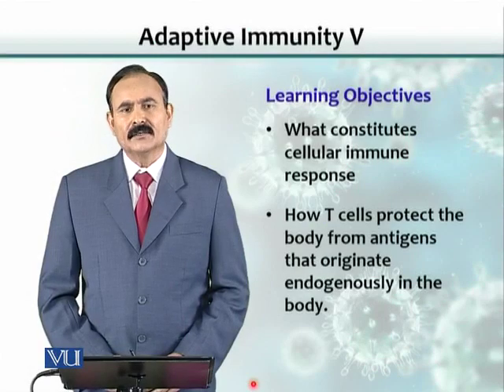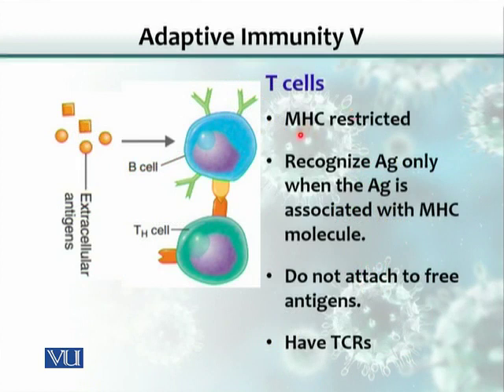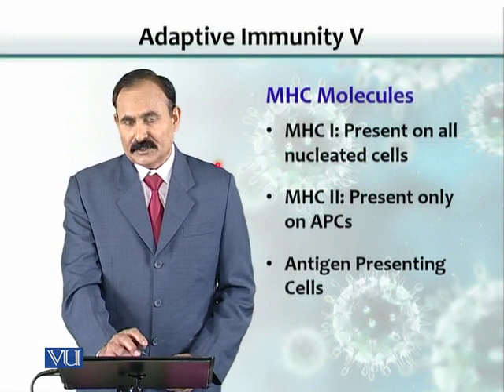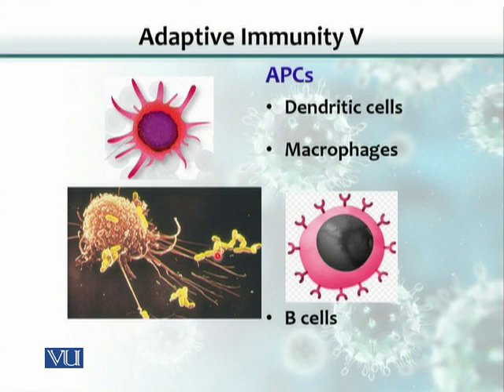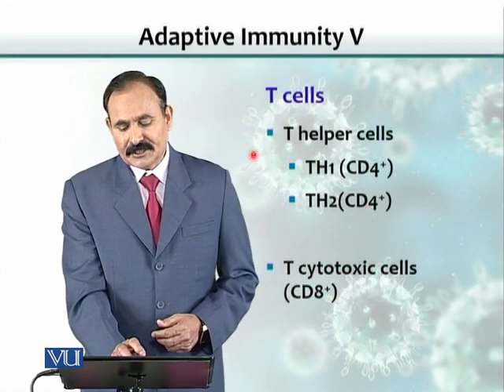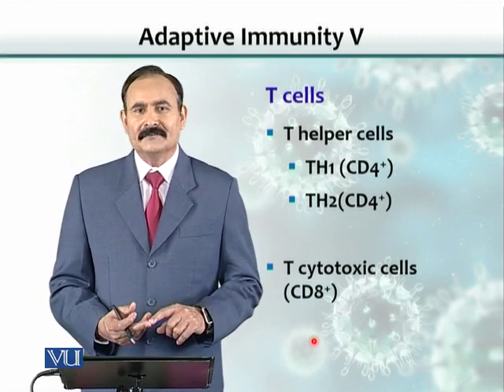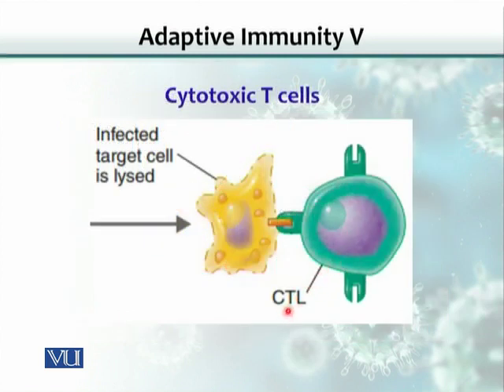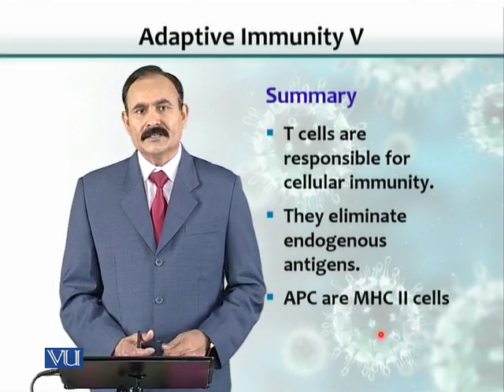BT102_Topic085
BT102 – Microbiology